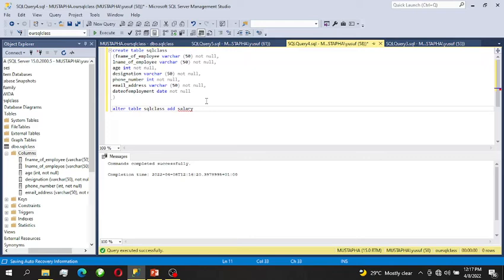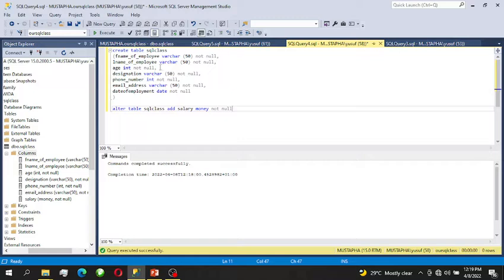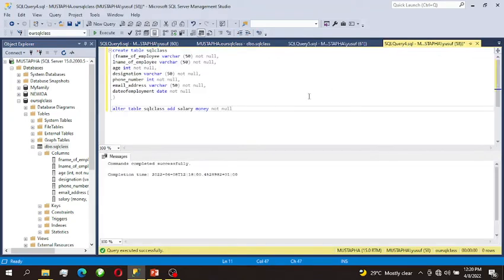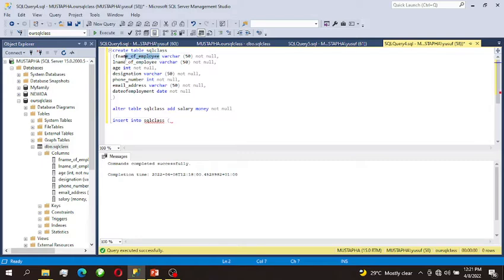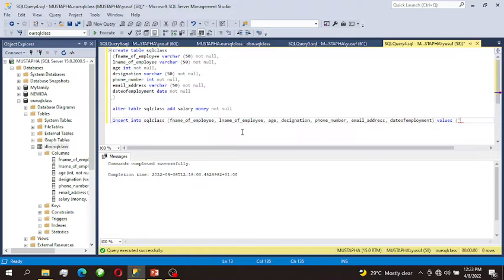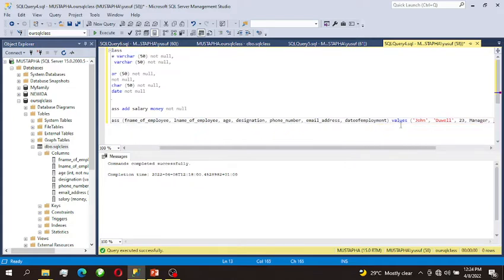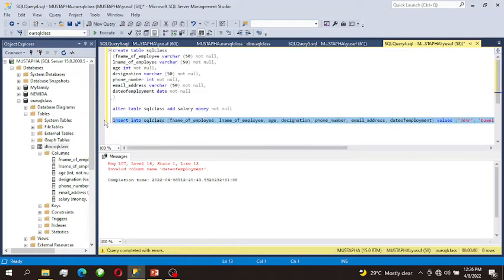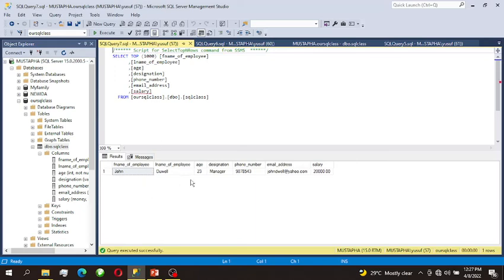INTRODUCTION TO SQL 4